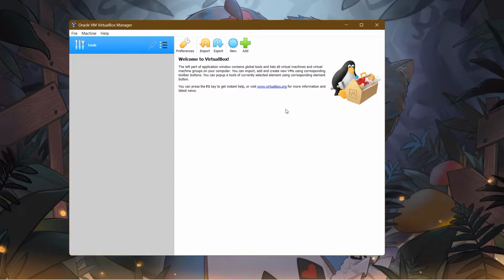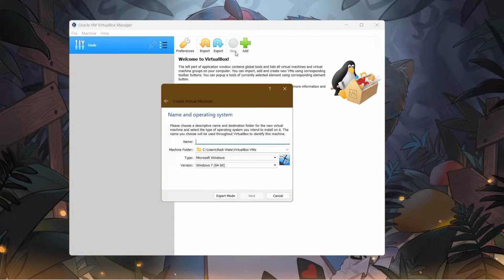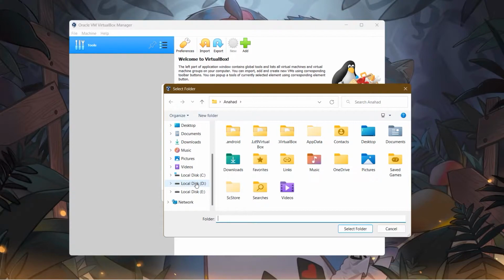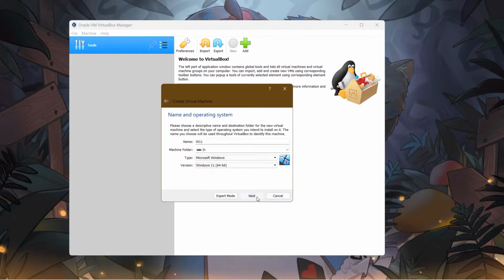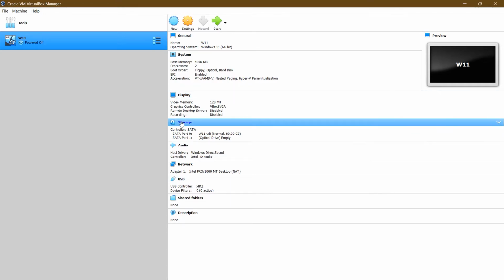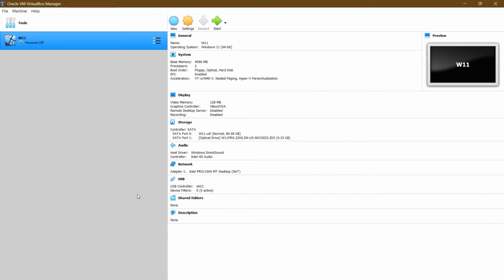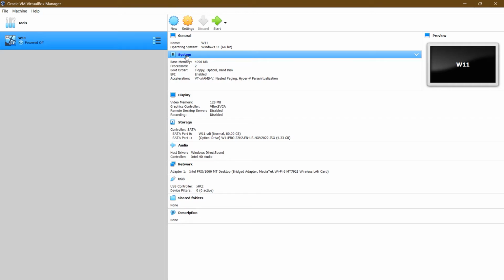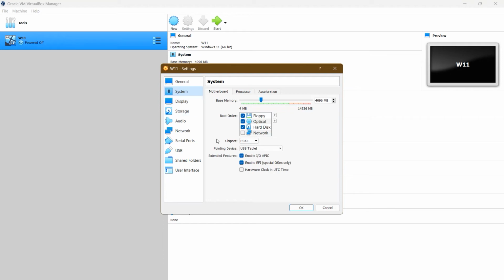How To Create Virtual Machine For Windows 7,8,10,11,Kali Linux,Ubuntu || Virtual Box Guide || Fix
! Hello !

In This Video I Had Expained How To Use Virtual Box(Basic Guide) To Install Operating Systems Within Running Windows.
You Can Use Virtual Box For Software Testing That Contain Virus,Malware,Spyware ANd Many More.

VirtualBox is a general-purpose full virtualizer for x86 hardware, targeted at server, desktop and embedded use.
Oracle VM VirtualBox, the world’s most popular open source, cross-platform, virtualization software, enables developers
to deliver code faster by running multiple operating systems on a single device. IT teams and solution providers
use VirtualBox to reduce operational costs and shorten the time needed to securely deploy applications on-premises and
to the cloud.

Open Source Project Direct Link

Also Download With Virtual Box For Full Features

 VirtualBox 7.0.2 Oracle VM VirtualBox Extension Pack

(Just Double Click After Installing Virtual Box For Installing This Pack)

virtual machine,virtual box,virtual,how to use virtual box,maquina virtual,how to set up a virtual machine,macchina virtuale
what is virtual box,virtual box tutorial,windows virtual machine,virtual machine tutorial,virtual pc,virtual box usb,
virtual box use,windows 11 virtual machine,oracle virtual box,شرح برنامج virtual box,descargar virtual box,Virtual Machine Windows 7,Virtual Machines Windows 8,Virtual Machine Windows 10,Virtual Machine Windows 11,
Virtual Machine For Kali linux ,Virtual Machine Ubuntu,
how to set up virtual box,kali linux on virtual box,virtual machine mac,iso maquina virtual,virtual machine,
virtual box,guide,virtual,virtual pc,virtualbox beginners guide,how to set up a virtual machine,beginners guide virtual box,
windows virtual machine,virtual machine tutorial,oracle virtual box,how to use virtual box,virtual machines,
oracle virtual machine,virtual machine windows 10,windows 10 virtual machine,virtual box set up video,devops virtual box,
virtual box use,virtual box usb,setup virtual box,how to virtual box,virtual machine,virtual machine tutorial,virtual machines,
virtual machine windows 10,how to set up a virtual machine,virtual machine mac,what is a virtual machine,windows virtual machine,
windows 10 virtual machine,machine,why virtual machine,virtual machine in os,free virtual machine,virtual machine linux,
virtual machine setup,linux virtual machine,virtual machine modes,virtual box,virtual,docker vs virtual machine,virtual machine explained